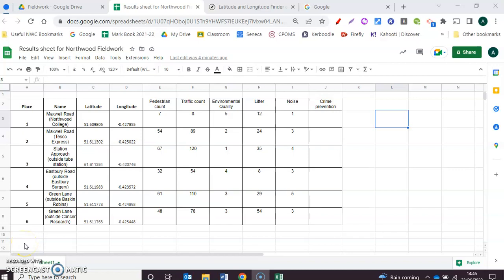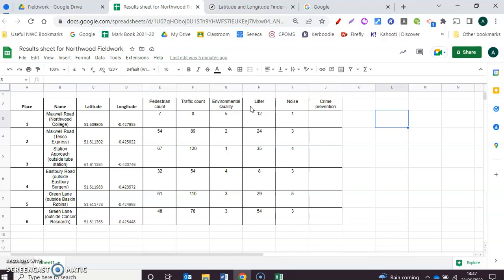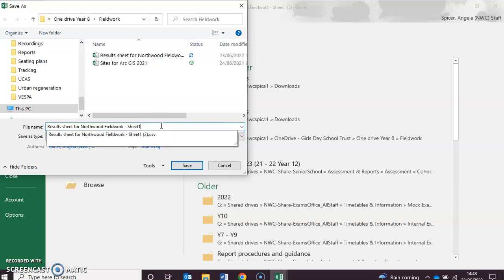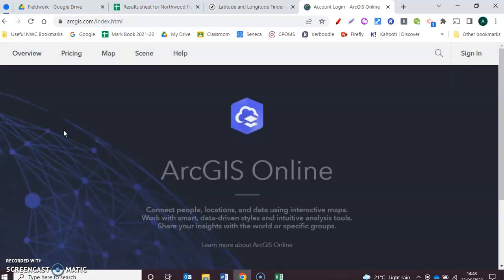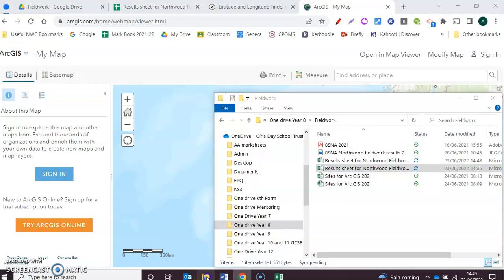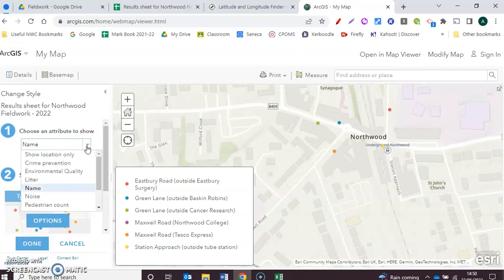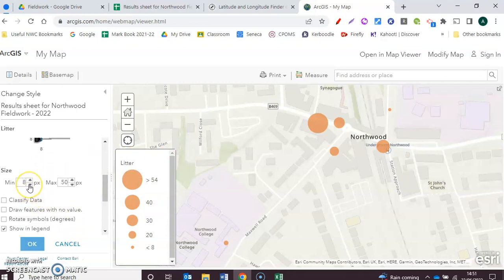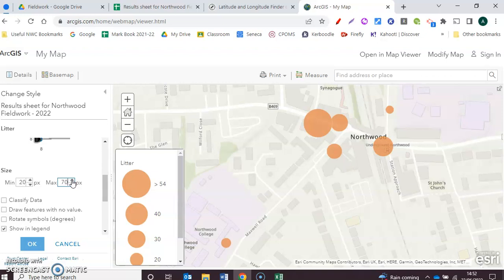Using ArcGIS with Sheets and Excel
How to use the free version of ArcGIS to show fieldwork data saved in Google Sheets or Microsoft Excel.